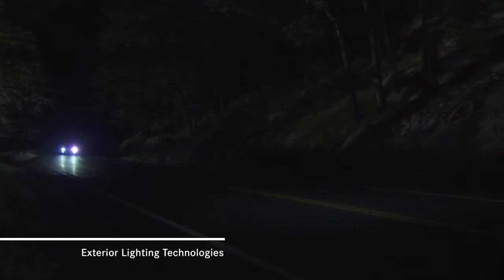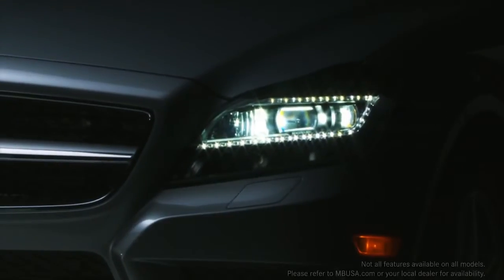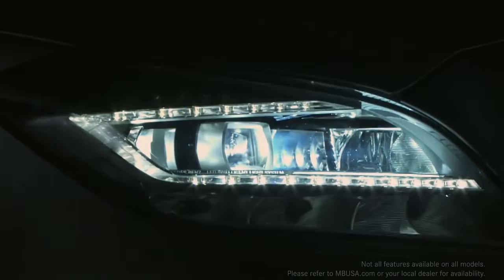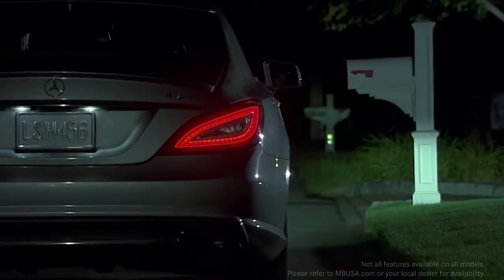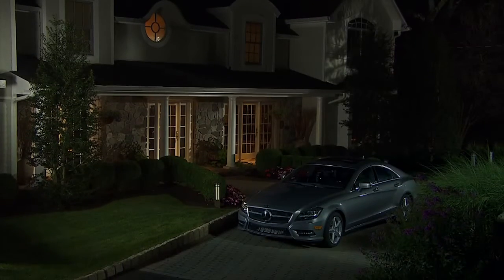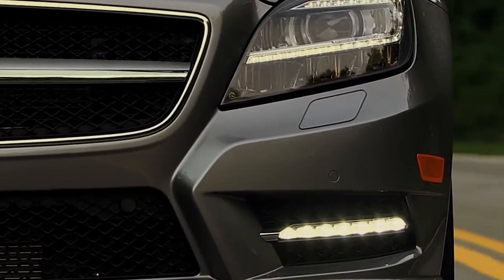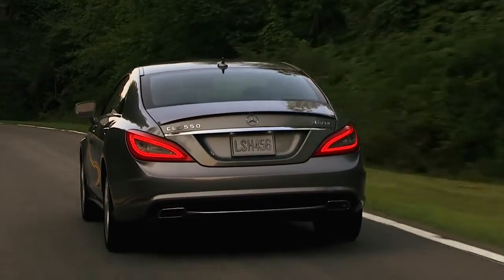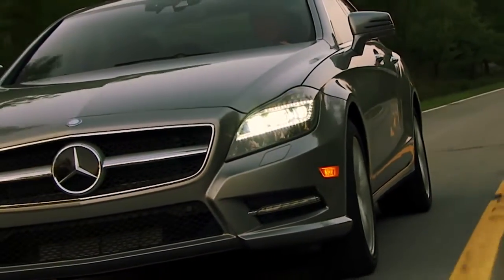Mercedes Benz Active LED Headlamps